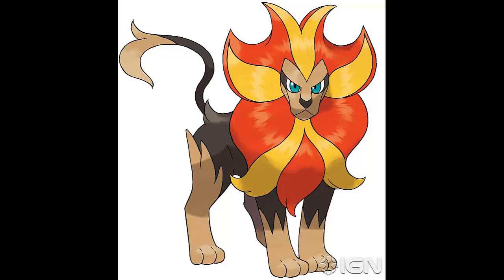Channel Update, New Pokemon Pyroar, and Status!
The title says it all! Stop around 1:20 if you don't want to be spoiled!